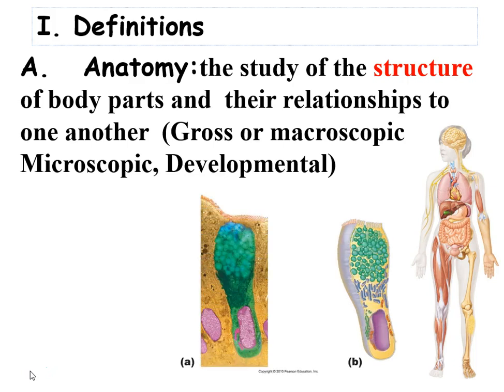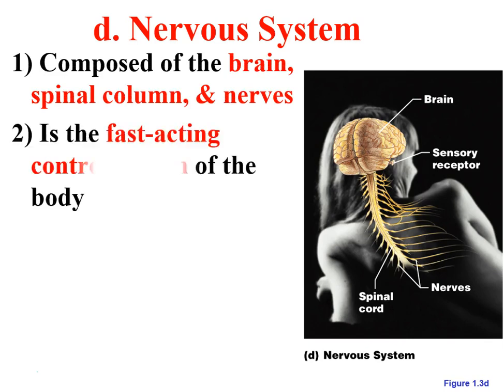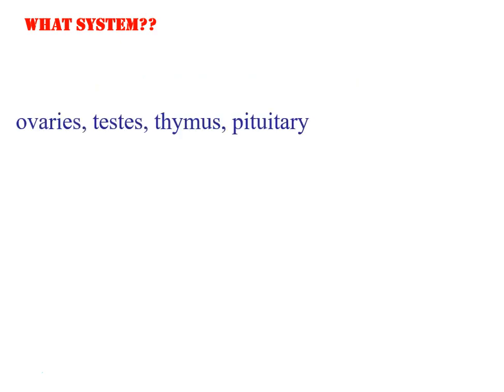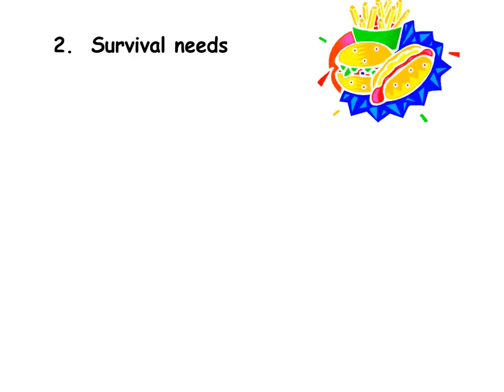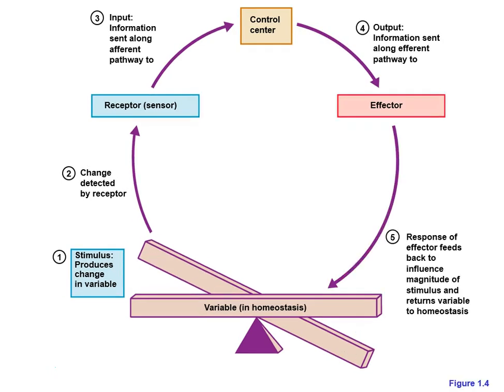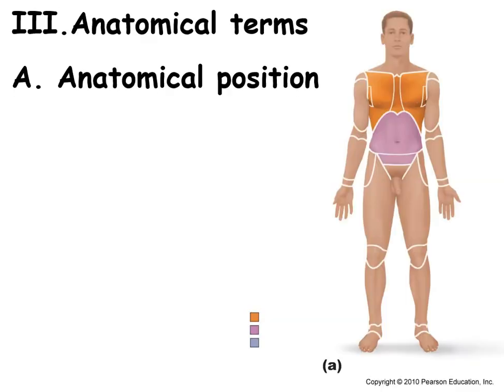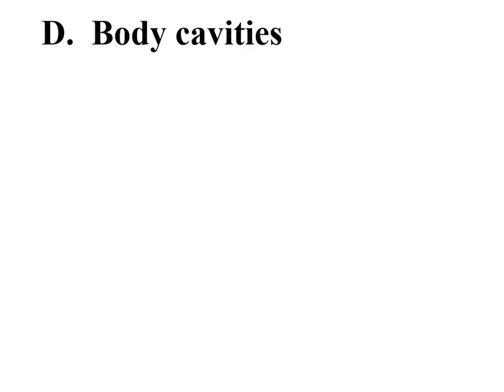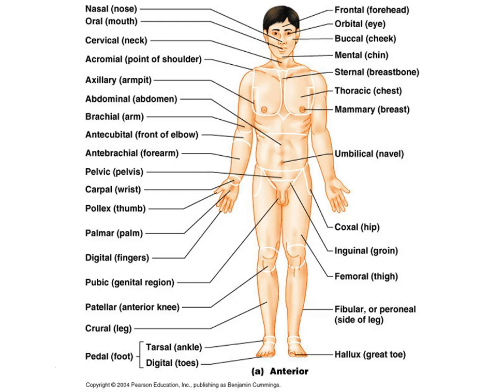Ch One note